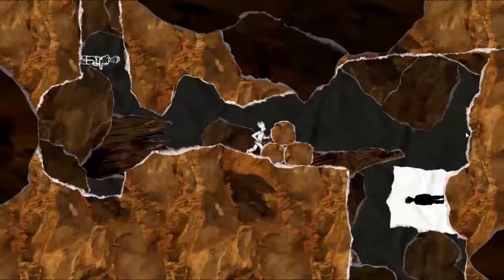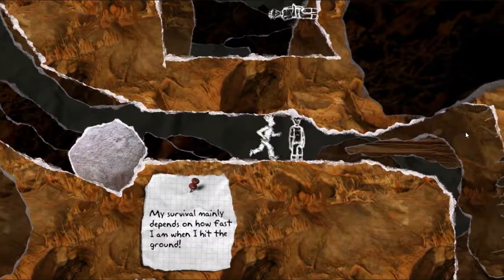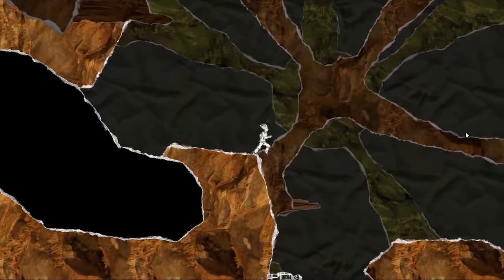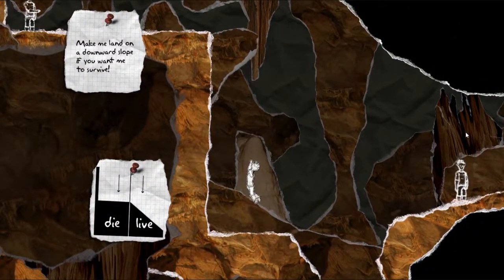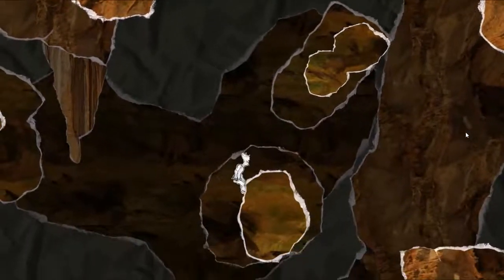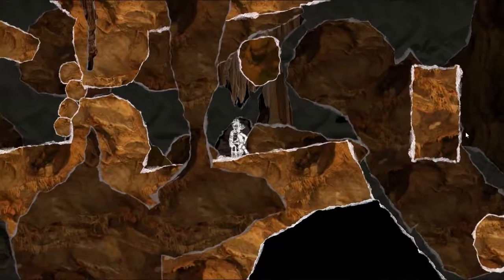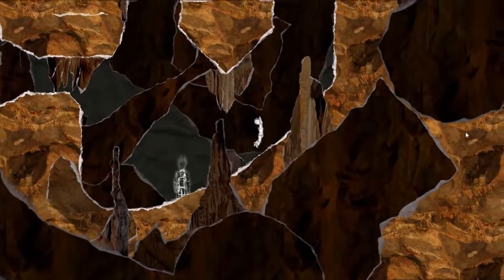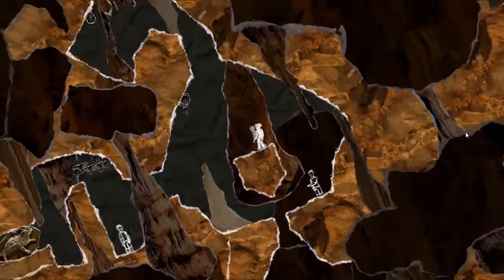The World Turns - And Yet It Moves Part 1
Time to start another game.  In this one, you control a character who has to get through various levels by running, jumping, and rotating the world around you.